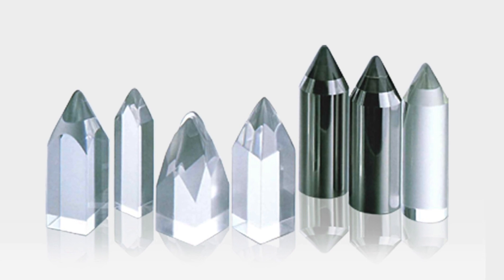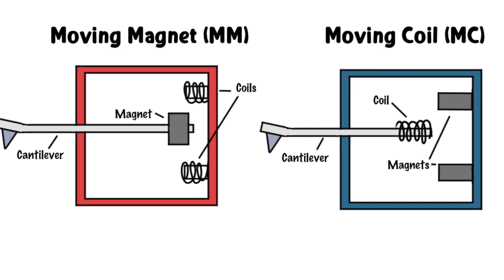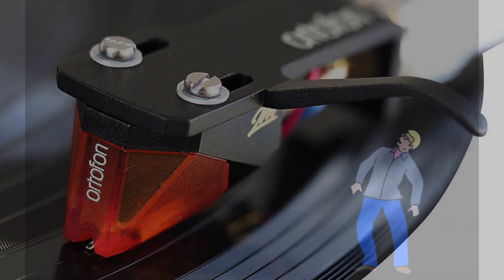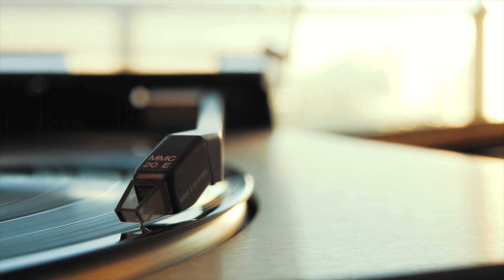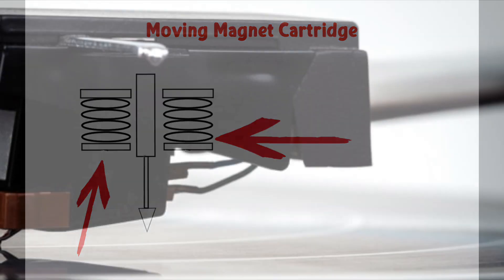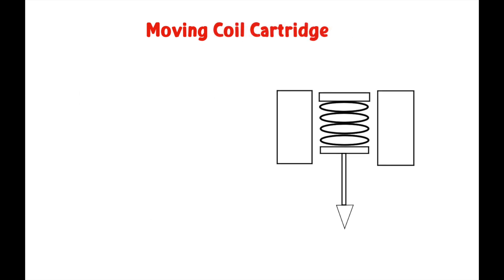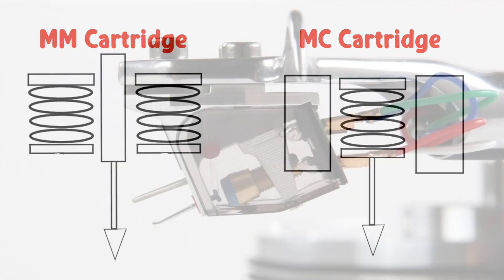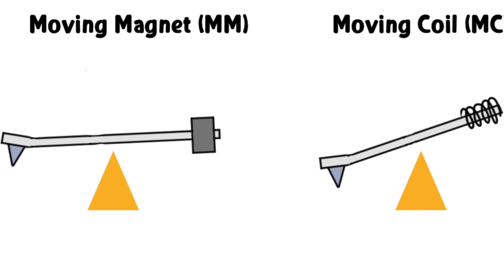Moving Magnet and Moving Coil Cartidges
Your stylus sits at the end of a cantilever. The other end of the cantilever disappears into a little magic box called the cartridge. You'll often hear the terms MM or MC when describing the cartridge. But what are they?